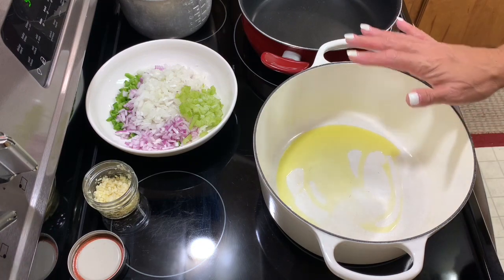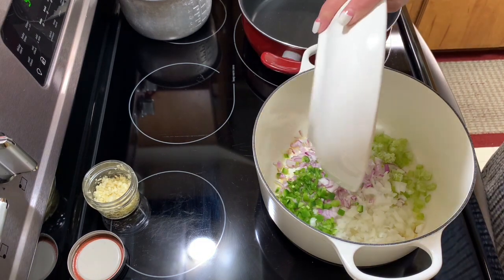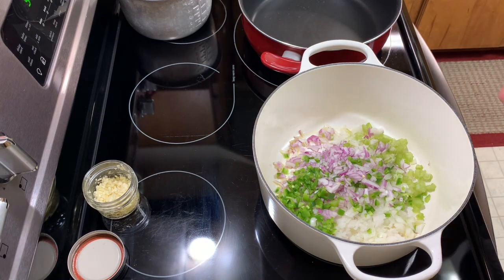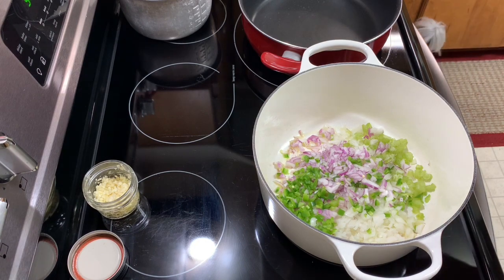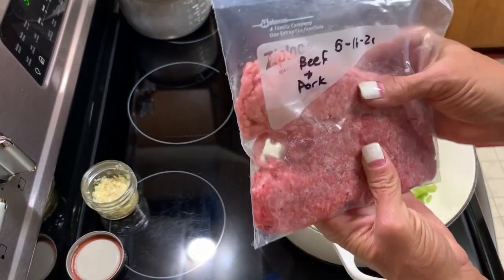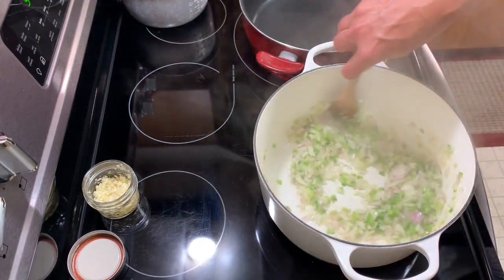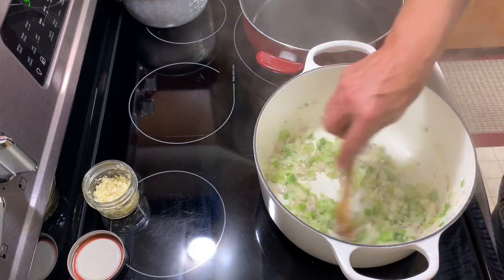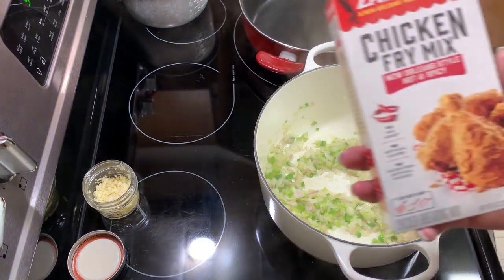Step by Step Peanut Butter Jelly Bars Recipe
Hey y'all! Today I have a bit of a longer video, I hope you guys don't mind. I wanted to hang out and get detailed with the instructions lol. We tasted them when they were warm, but later on they set and we were able to cut them. We gave some to Ella's friend and she loved them. Definitely good for satisfying a sweet tooth! Thank you all so very much for watching.